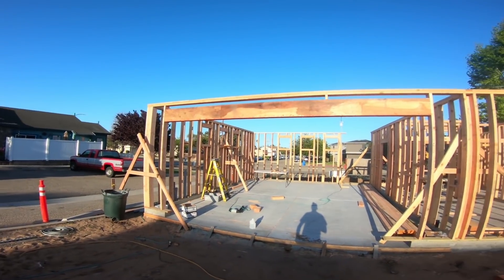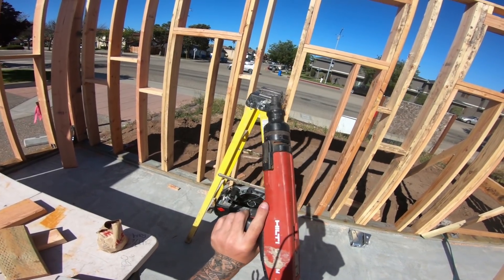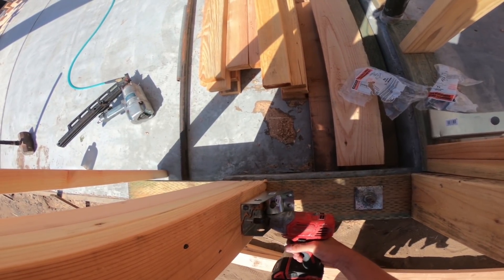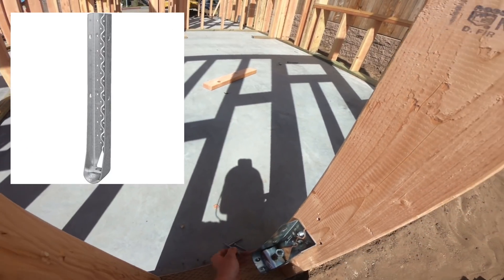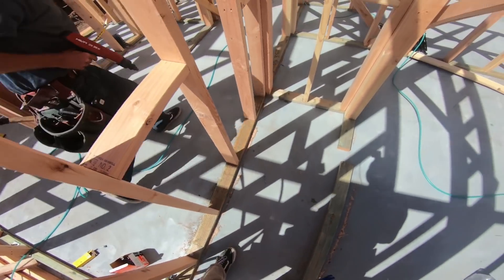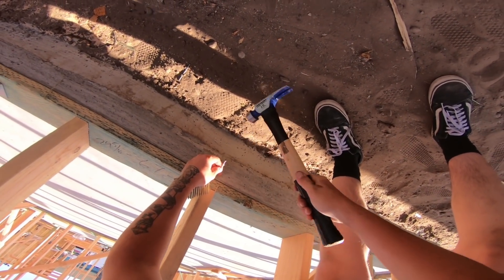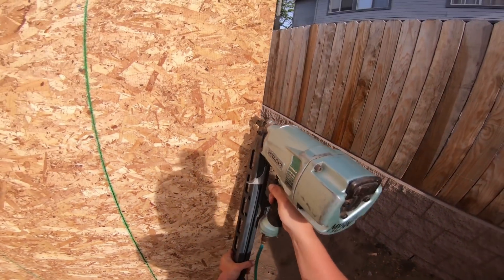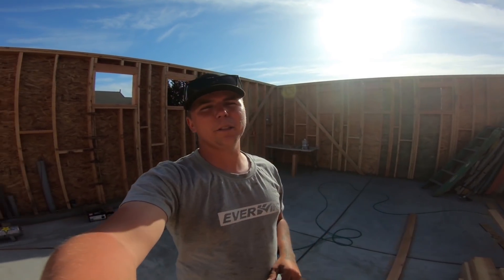Building a House | Ep. 3 - "Plumb & Line + Sheathing"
In this series, we frame a house from the ground up. A two-story home with a roof deck and a 2 car garage! You'll get to see how we operate as a 2 person crew, and how we tackle things like trusses and floor joist with a limited number of people!

In this episode, we tighten up all of our corners, making sure our walls are nailed to eachother through the "u" channels. Nail off our top plate, get a few missing 4x6" trimmers in, and start on plumb and line.. If you have any questions on plumb and line, feel free to ask! I show a few techniques we use, such as the Push Stick, Which Way to Brace, etc.. This episode will probably be one of the least exciting, so for that, I apologize.. The fun starts when the floor does!

Fast forward a day later, we did all the exterior shear paneling around the whole building. 15/32" 4x9' sheets of OSB, nailed with 10d's at 6/12. 6/12 is our nail pattern, 6" around the perimeter of the sheet, 12" "in the field' on the studs. Remember, mark your pipes before you start sheathing.. The last thing you want to do is shoot a nail through one!

Ep. 4 will be out on Monday. Ep. 5 we've got a Nail Gun Giveaway, you D O N ' T want to miss it. Link is down below!